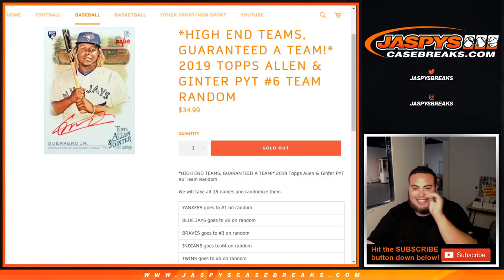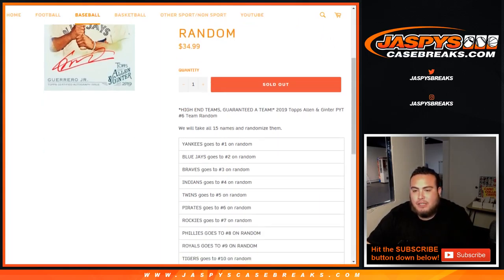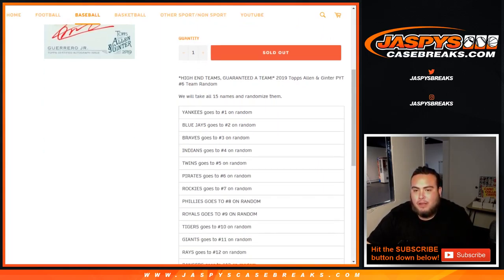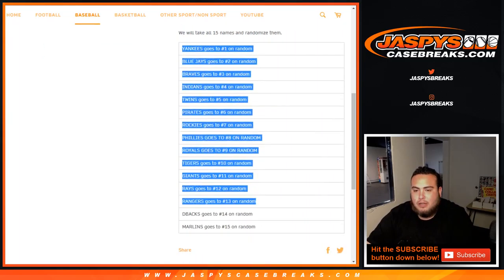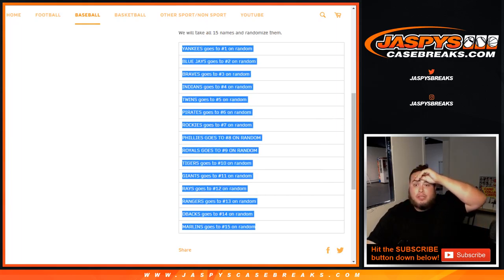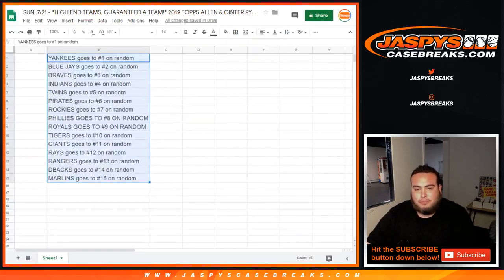SUN. 7/21 - *HIGH END TEAMS, GUARANTEED A TEAM!* 2019 TOPPS ALLEN & GINTER PYT #6 TEAM RANDOM